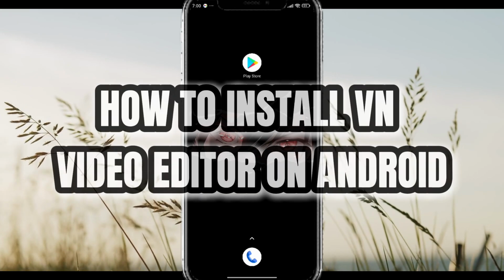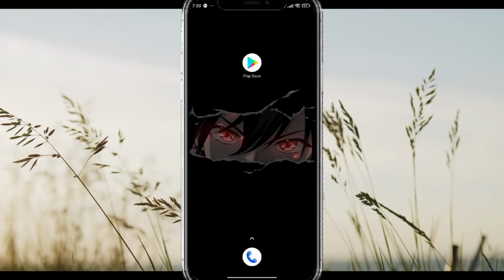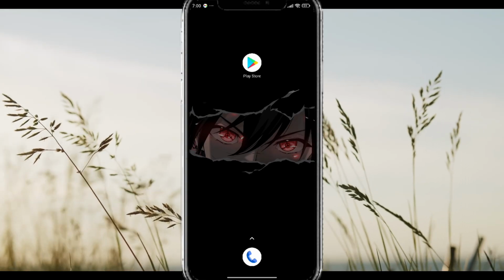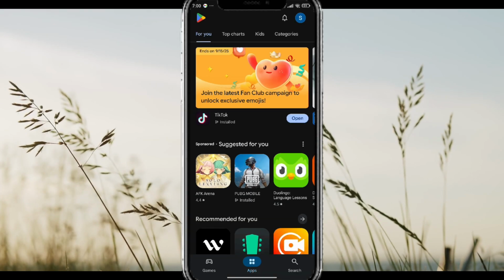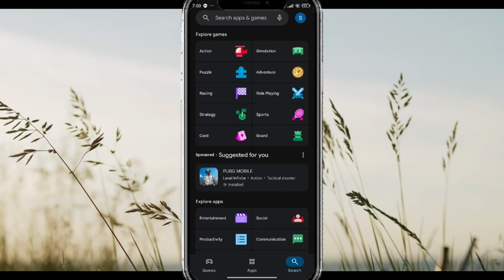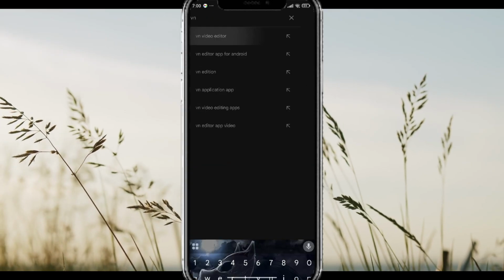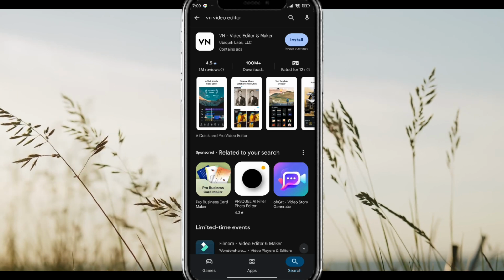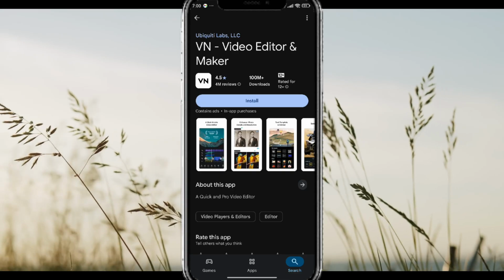How to Install Vn Video Editor on Android 2025?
VN Video Editor is a powerful editing app designed for creating professional-looking videos directly from your Android device. With features like multi-track editing, transitions, filters, and text overlays, it has become a favorite among mobile creators.

Installing VN Video Editor on Android opens access to a complete editing suite that’s optimized for performance and ease of use. From casual edits to detailed projects, this app provides all the tools needed to produce high-quality videos on the go.